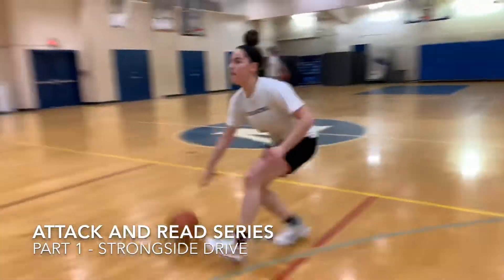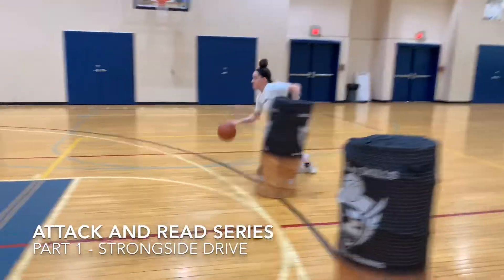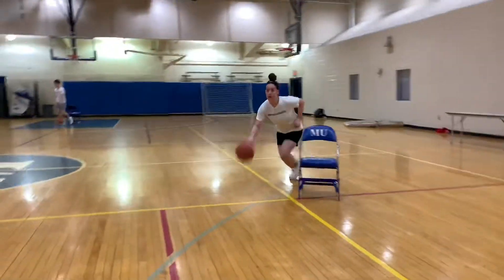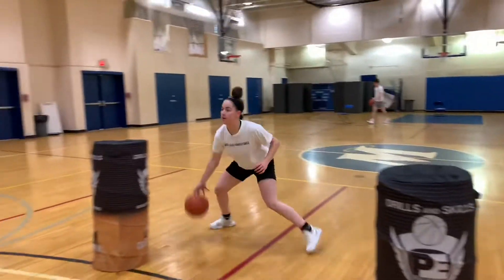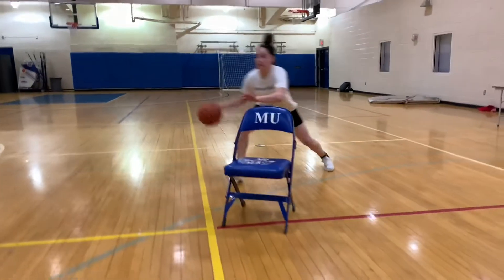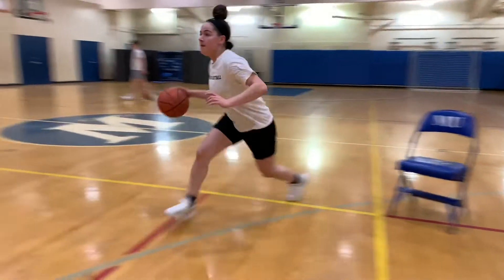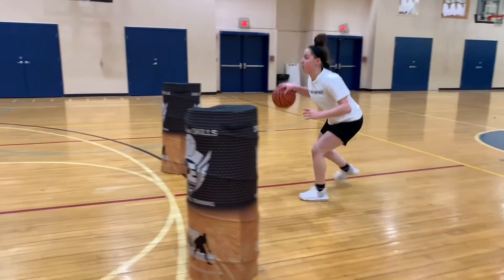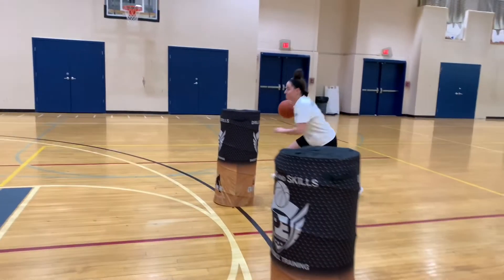Attack and Read Series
Part 1 - Strongside Drive
Part 2 - Drop and Counter
Part 3 - Killer Crossover
Part 4 - Quick Stop